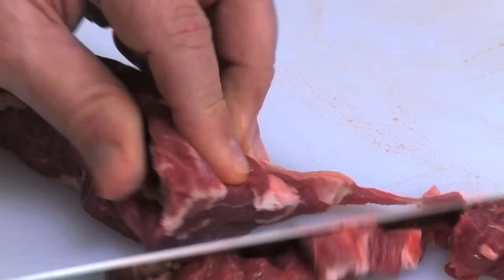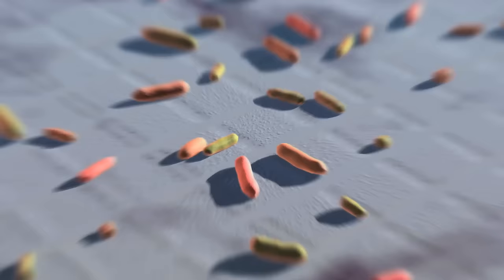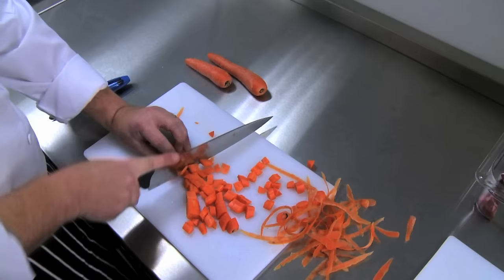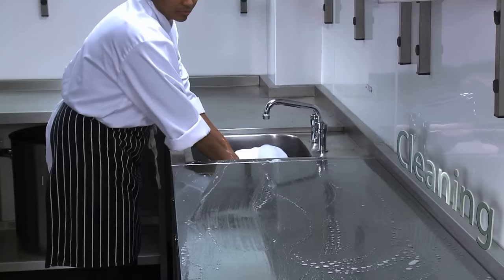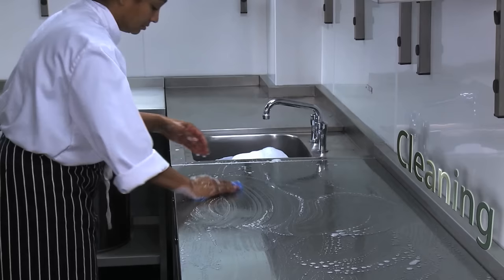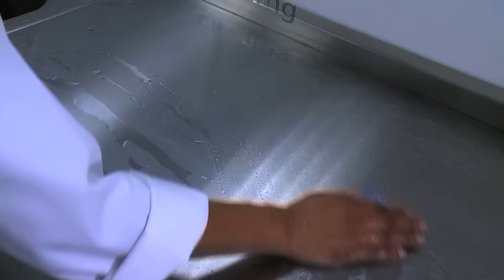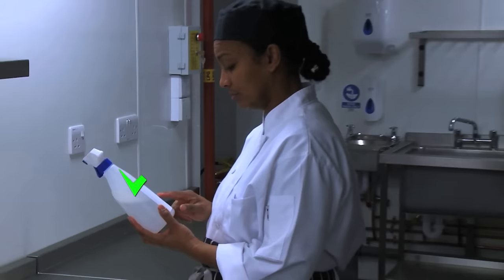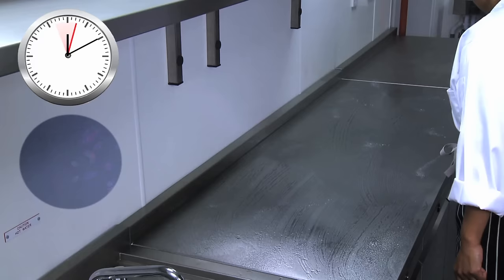Food safety coaching (Part 6): Cleaning effectively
How to clean work surfaces properly using a two stage process.